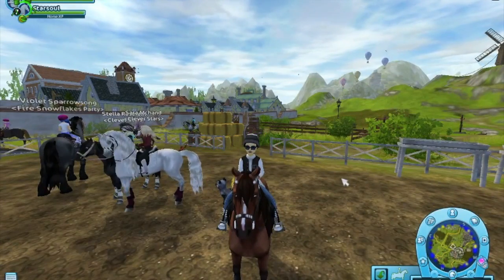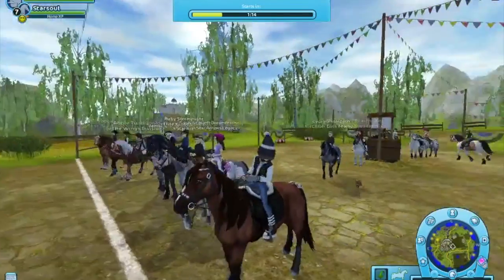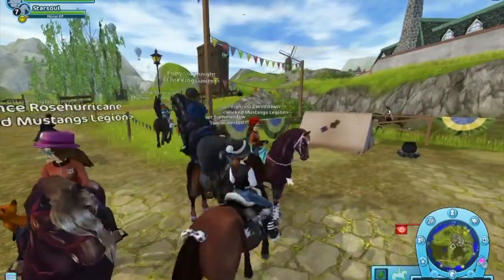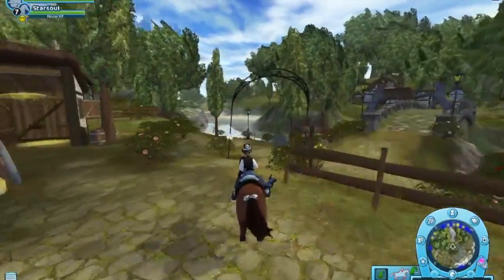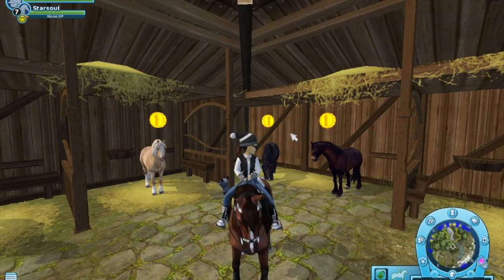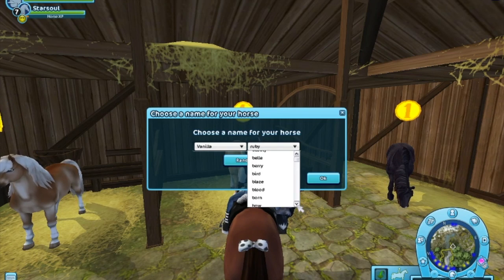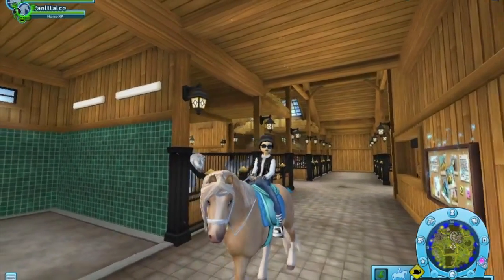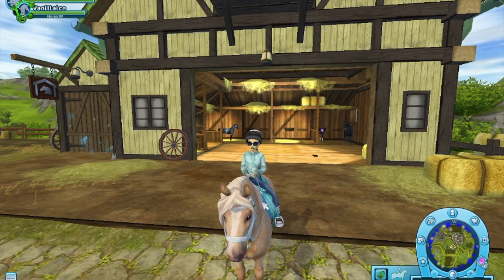New Horse! Champ?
hi guys! today in this video i saw that i had sc and so i chose that i would get a new horse... as you can see i wanted to do a champ as well because i haven't done a champ in a while!